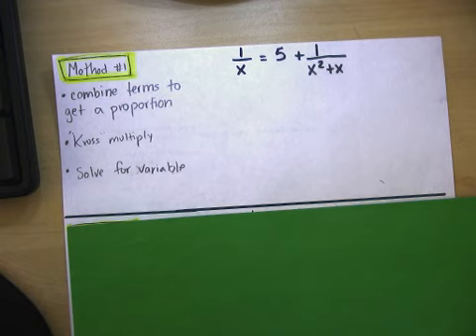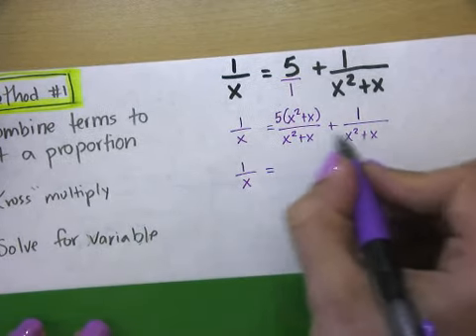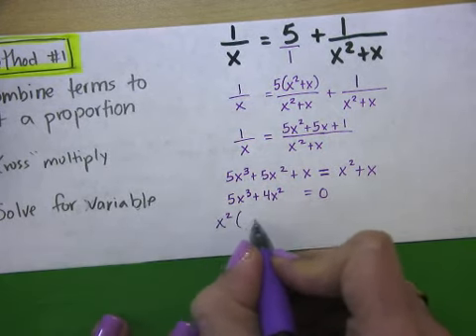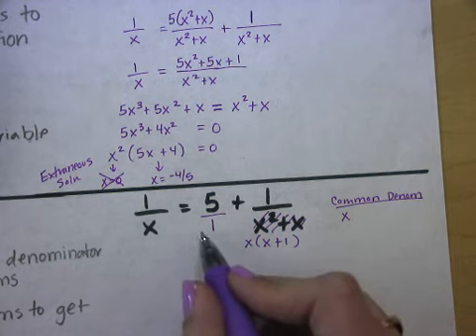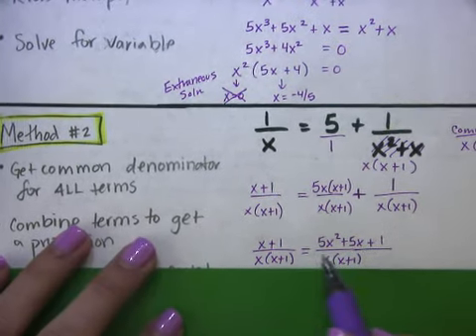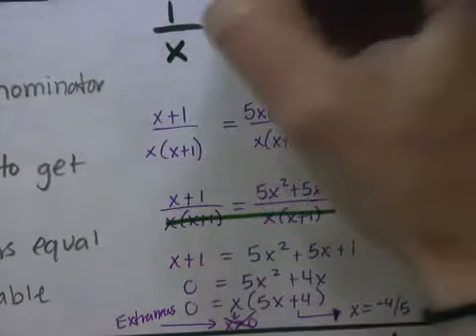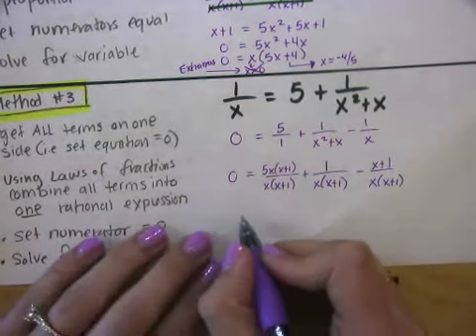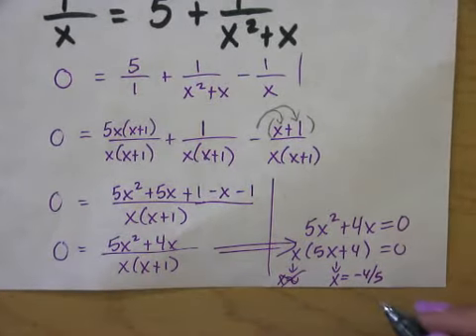Solving Rational Expression Equations